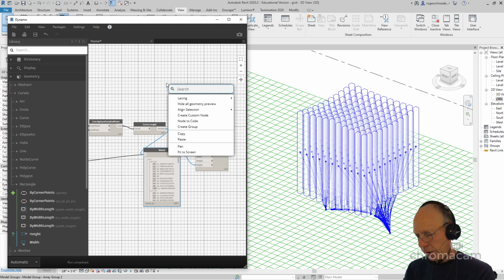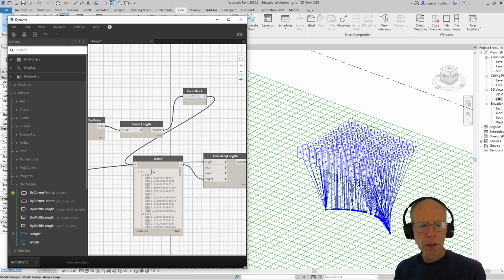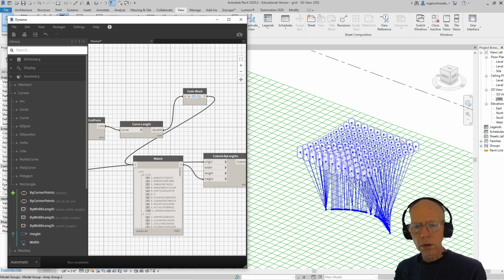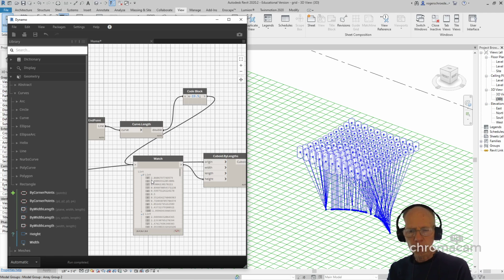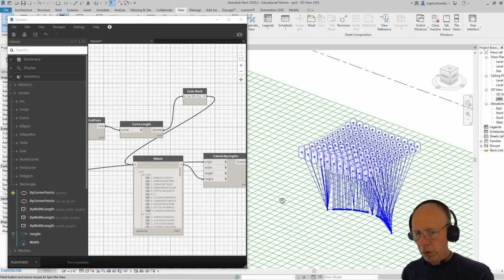5 Trim Tiles Down 2min